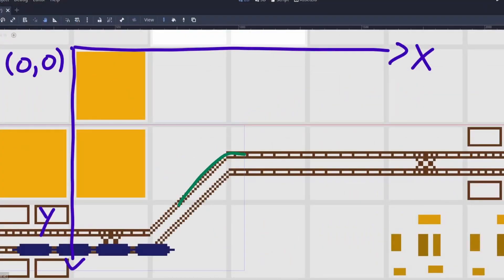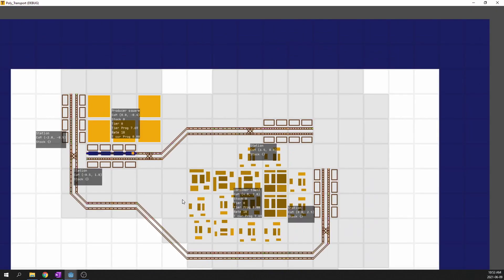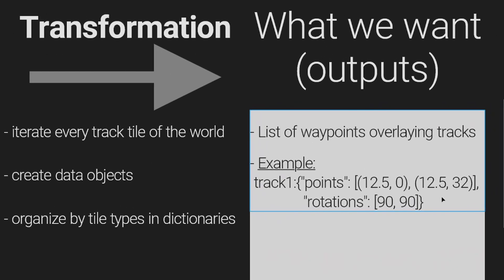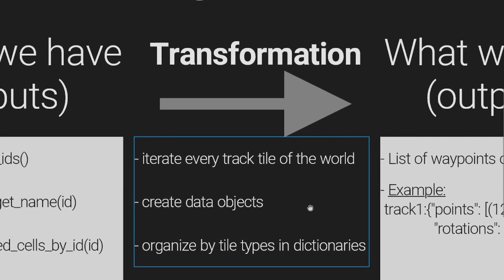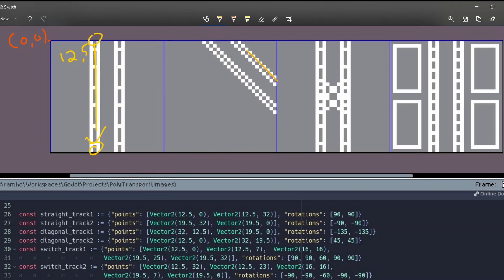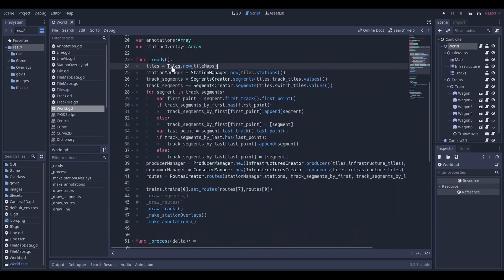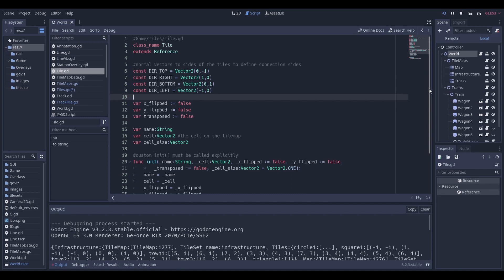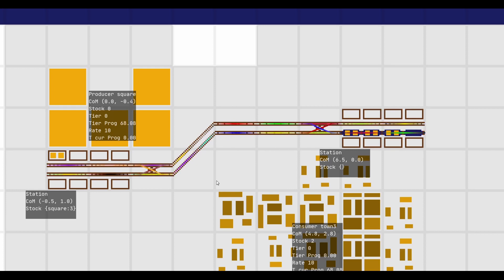Poly Transport - Godot TileMaps and Transport Tycoon experiment #2 (Generate Tracks)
In this experimental series I am documenting how I use TileMaps in Godot to create my own (improved?) version of the transport tycoon type of game. In this video I explain how to analyze a Tilemap to generate tracks automatically. In future episodes I will show how to link stations to producers and consumers and move trains while loading and unloading cargo.

Buzzyfields is a Farm Management Game in development.

0:00 Intro
0:39 The Problem
1:08 The Solution
3:47 The Implementation
5:55 Conclusion